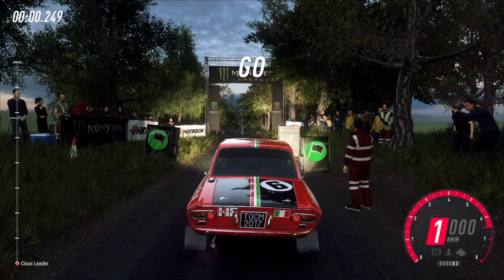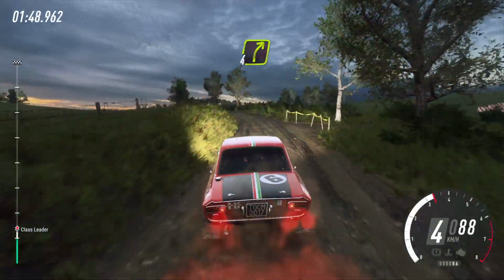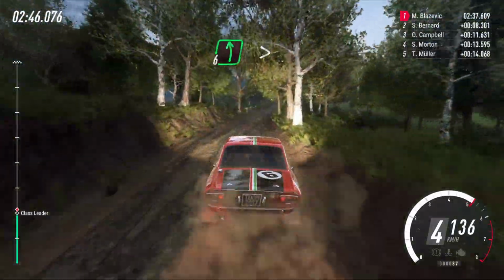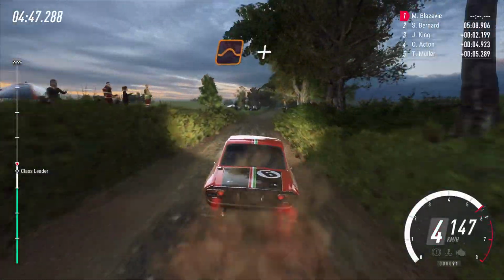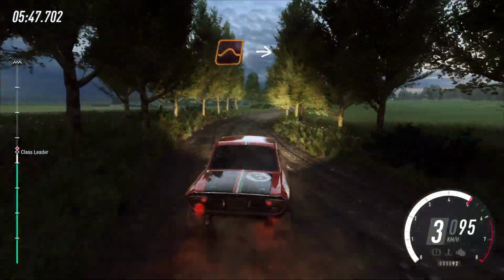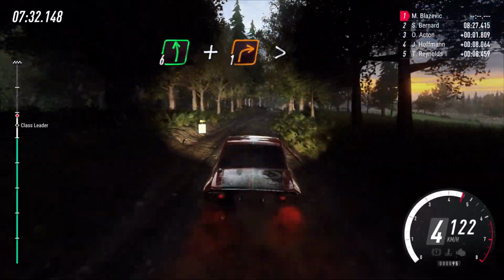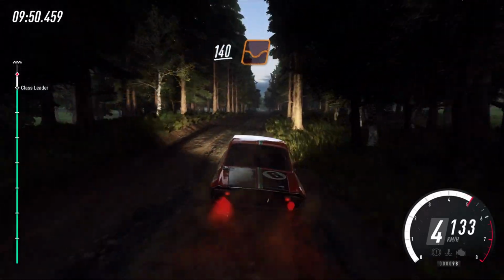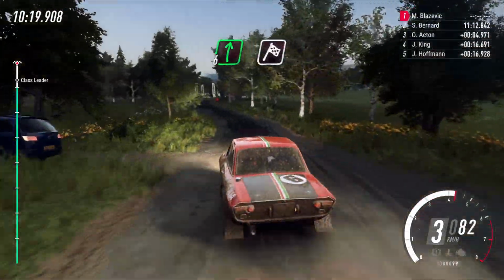DiRT Rally 2.0 PS5 Gameplay Lancia Fulvia HF